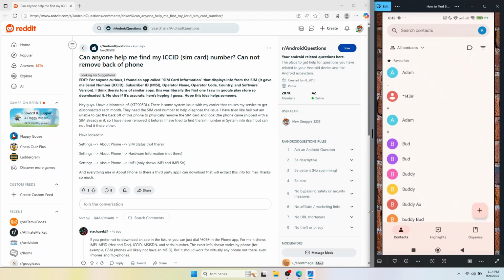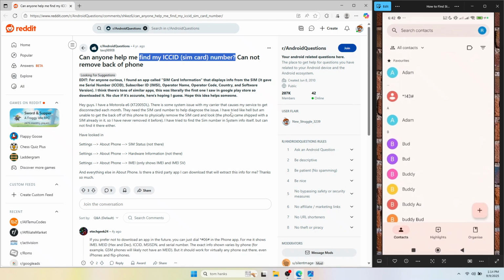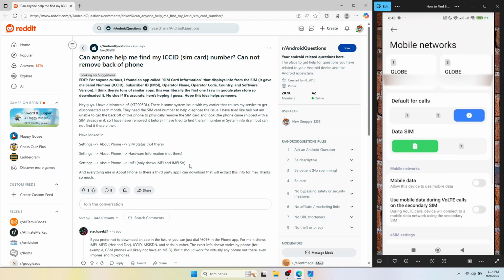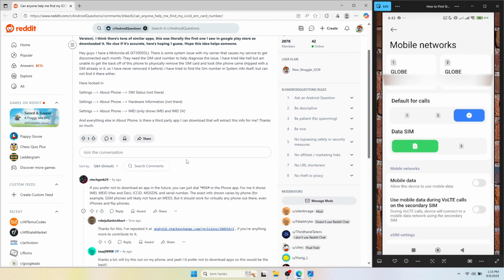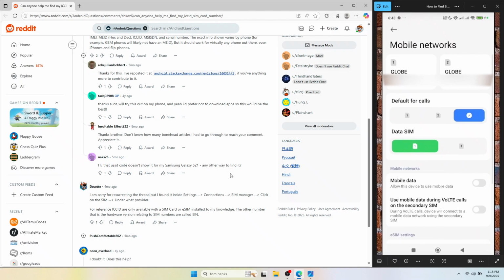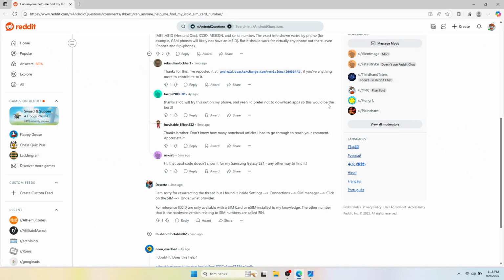How to Find SIM Number on Android (2025 Full Guide)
- Finding your SIM number on Android is quick and easy, and in this video, I’ll show you the exact steps in 2025. Whether you need the SIM number for verification, mobile services, or account setup, this guide will help you locate it in seconds. Watch the full tutorial for clear instructions.